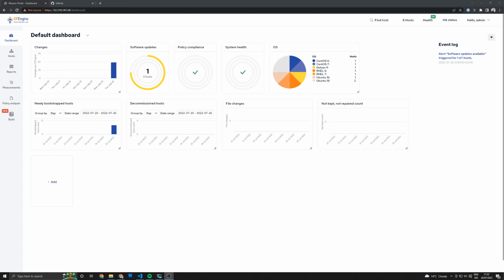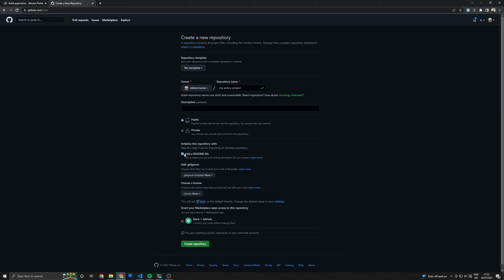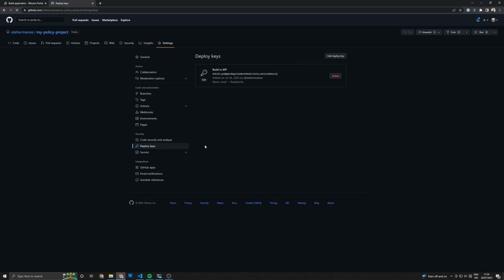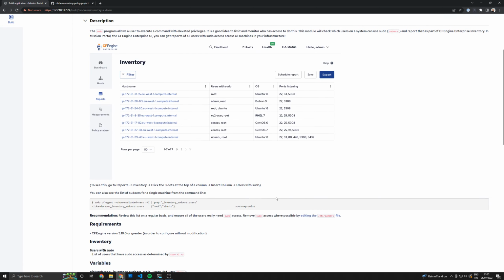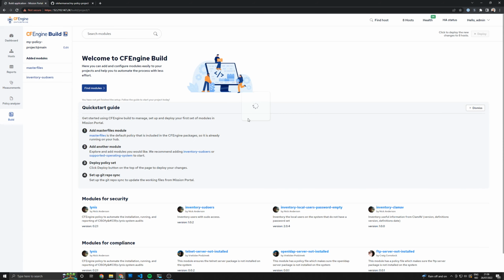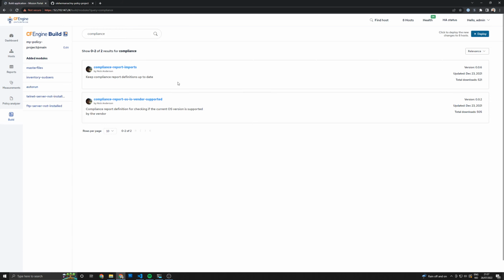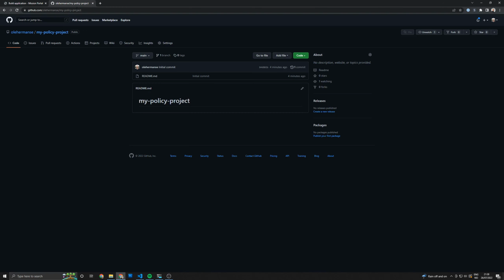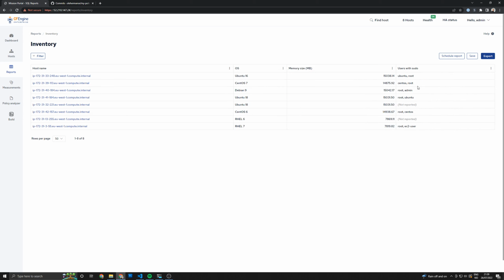CFEngine Build in Mission Portal Web UI (Developer demo)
With Build in Mission Portal, you can use modules and make changes to your infrastructure, all from within the Web UI. When you make changes, commits are pushed using git, allowing you to work with the project using your favorite editor, command line tools, as well as the GitHub UI and similar solutions.